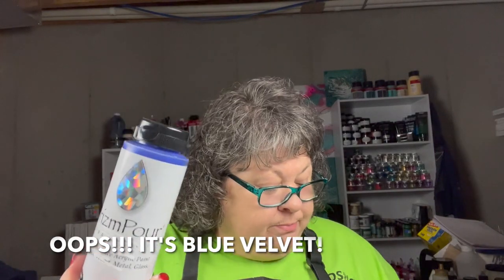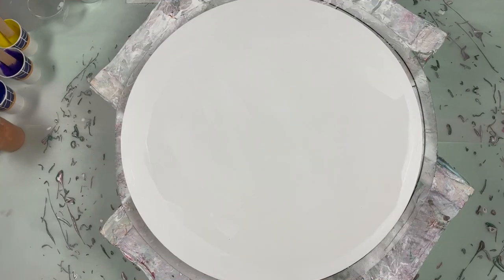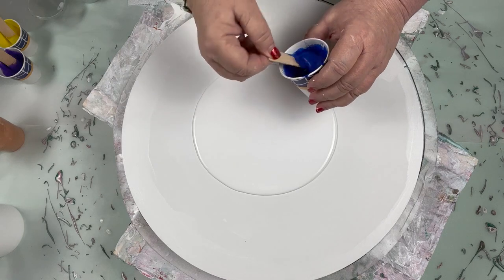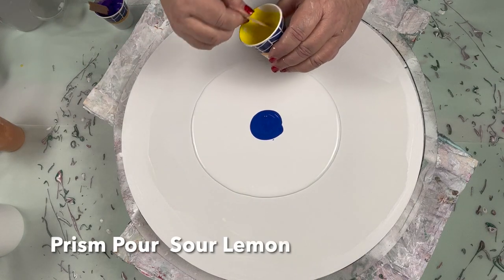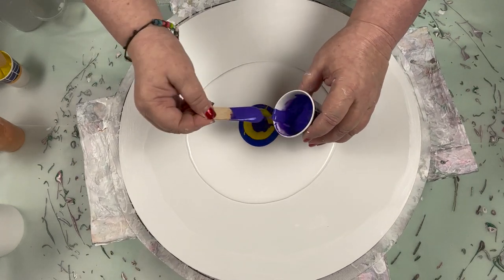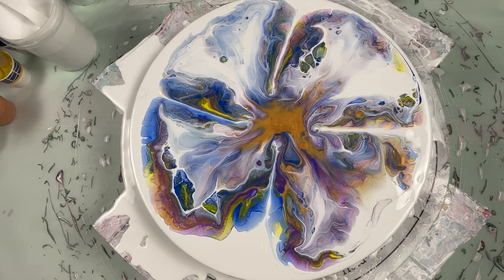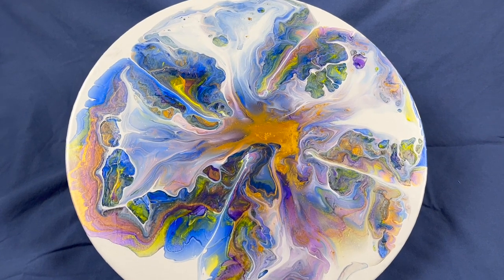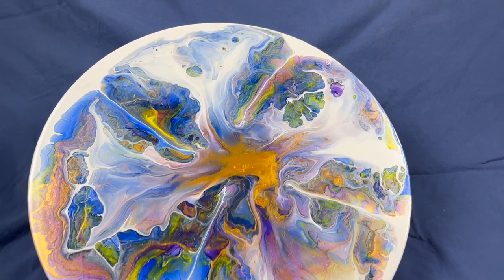#118 WOW! I DIDN'T EXPECT THAT BUT I LOVE IT! BIG BLUE BLOOM ON A 16" ROUND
I greatly appreciate you coming to watch my videos, seeing my paintings and following me through my art journey.

There are several ways you can help me to grow my channel:
1. Please Like(hit that thumbs up button)
2. Comment
3. Share

1. All paintings, coasters, etc... are FOR SALE.
2. I do commissions to suit your canvas size , technique and colors to your      preference at no extra costs.
3. I embroidery aprons with whatever saying or channel name you would like.

MY POSTINGS HAVE CHANGED AGAIN!!!   AS OF RIGHT NOW I AM POSTING A VIDEO ON MONDAY. WEDNESDAY NIGHT LIVE AT 8:00 PM EST AND FRIDAY WITH FRIENDS TRAIN PREMIERE AT 7:15.

Today I am trying a four petal bloom like Rinske does.

16" Round Canvas

The colors I am using are:
Prism Pour Blue Velvet
                     Sour Lemon
                     African Violet
Deco Art Enchanted Blue
Pebio Studio Iridescent Precious Gold

Base-Artist Loft Titanium White

Background music is Epic Sound-Sound Scapes

She also has a channel-Krista Rasmussen Art-Be sure to check her out

This Little Piggy (TLP) comes from FluidArt.co. Fluid-art.co.com

Toys come from Spontaneous Creations By Bryan (channel name). Spontaneous Bryan is what to look for on ETSY.

Joanne